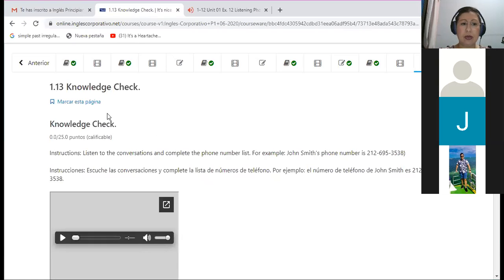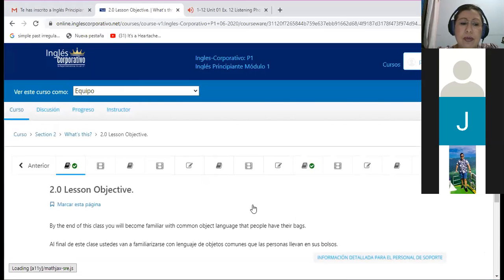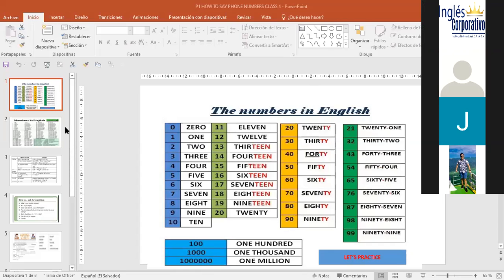Ingles Corporativo-P1-03-8-9PM-06-20 HOW TO SAY PHONE NUMBERS PART 1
Participants learn how to say phone numbers using materials from the Platform.